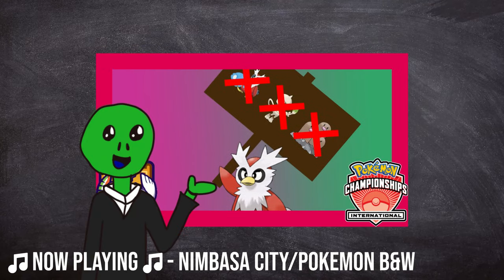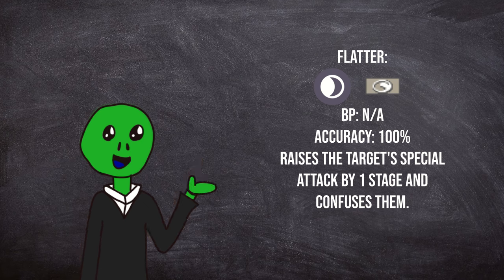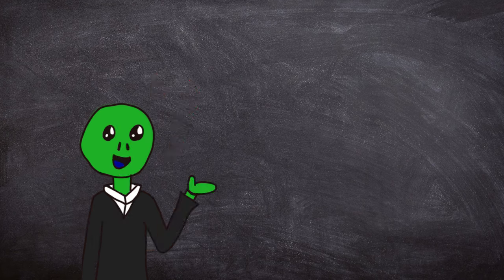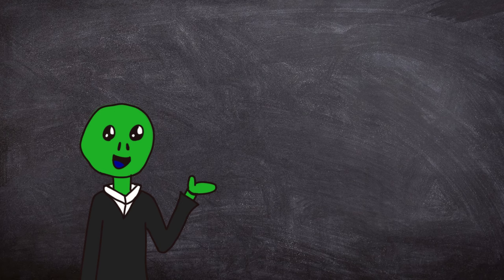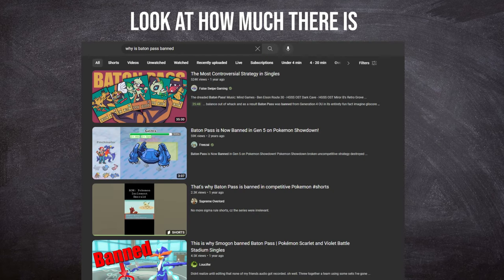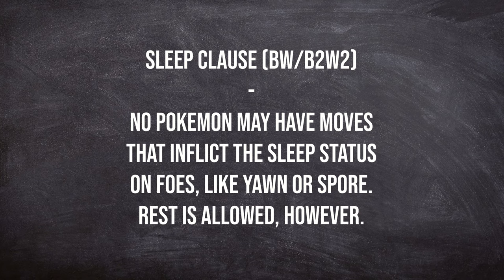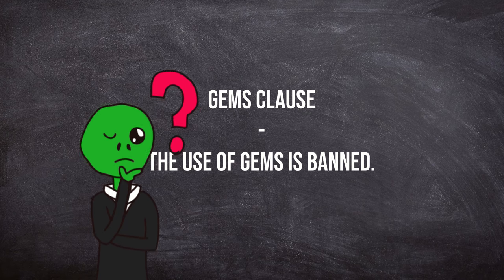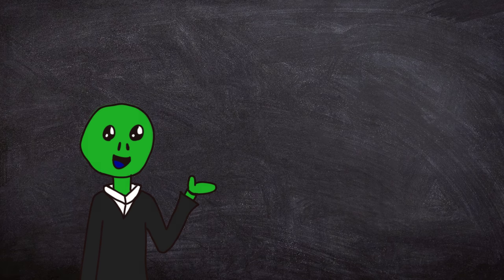Explaining EVERY OTHER Clause | Competitive Pokemon Explained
Welcome back to "Competitive Pokémon Explained", where I try my best to explain certain aspects of Competitive Pokémon that may not be obvious to newer players or spectators. In this episode, I will explain all the bans and clauses in Smogon that I didn't explain last time. What are the differences between Gen 3's ban on Baton Pass and Gen 4's ban on Baton Pass? Why is TrapPass a thing? Why were gems banned? Join me and find out!

Credits:
A lot of the Pokemon graphics were grabbed from Bulbapedia!
The avatar I use was actually drawn by myself!
All of the miscellaneous graphics are stock photos/images.
Pokemon B2/W2 - Battle! Rival Hugh
Pokemon B/W - Battle! Rival Bianca/Cheren
Pokemon B/W - Wild Pokemon Battle
Pokemon B2/W2 - Aspertia City
Composition by Junichi Masuda

Notice: At the artist's discretion, I will remove music from videos if it violates copyright laws.